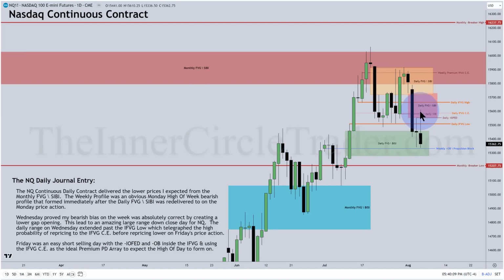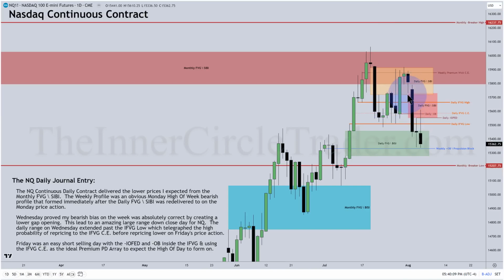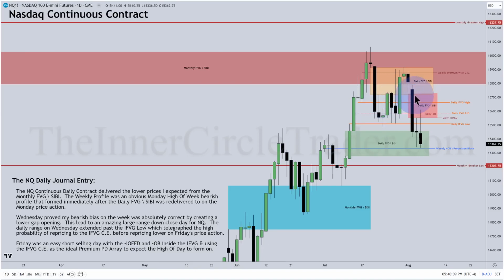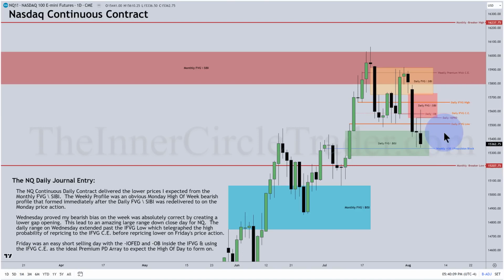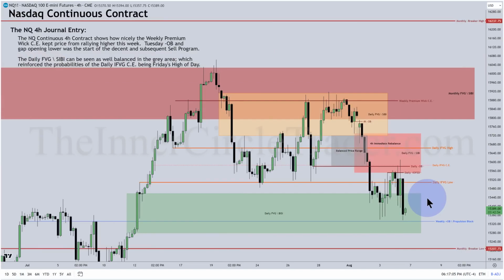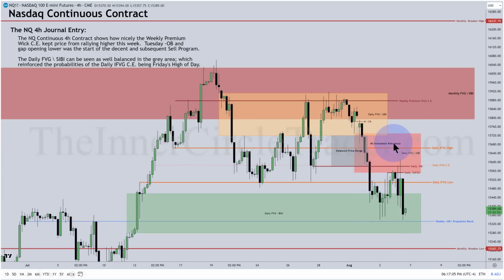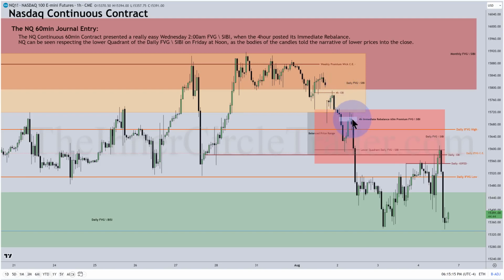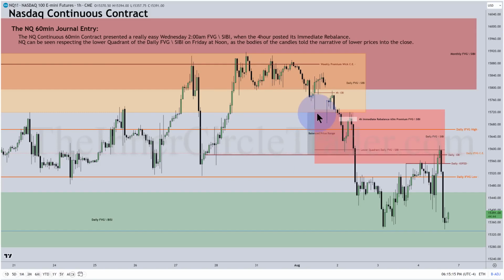ICT DIÁRIO PT2